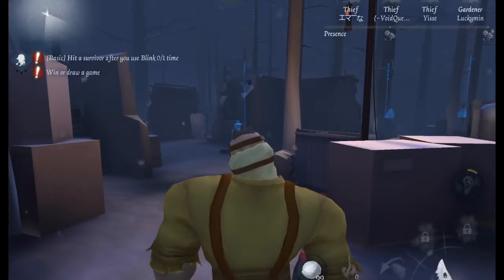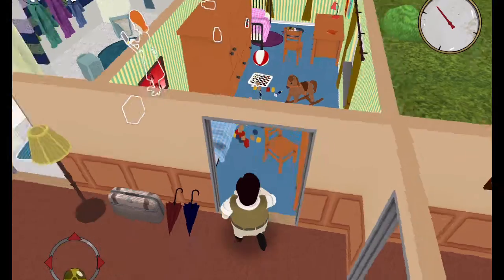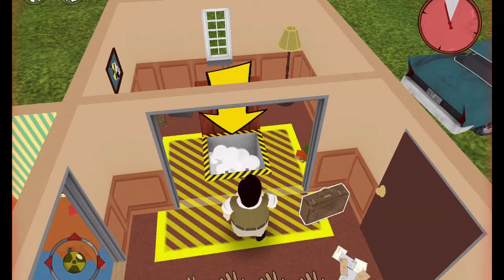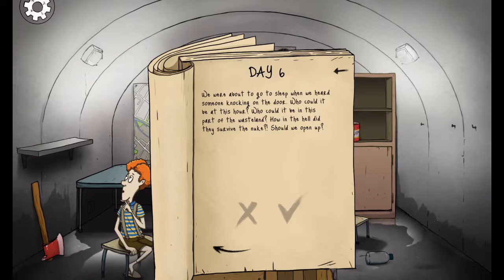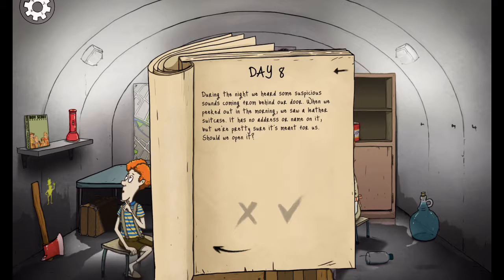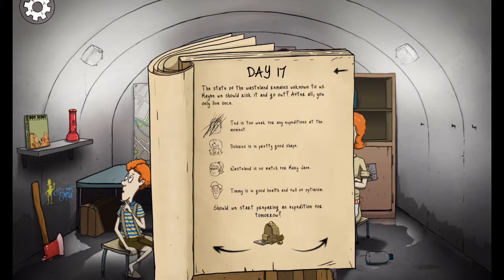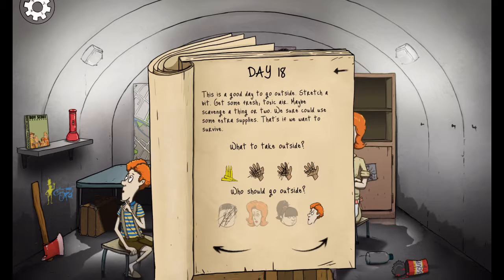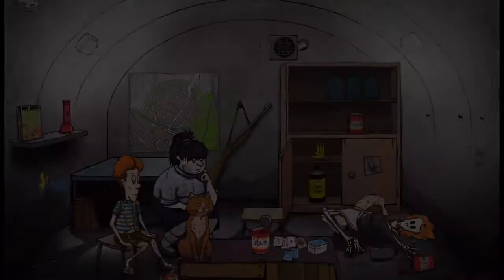Nuclear Bomb? | 60 Seconds | Game Of The Month